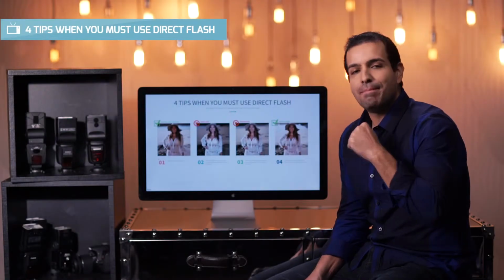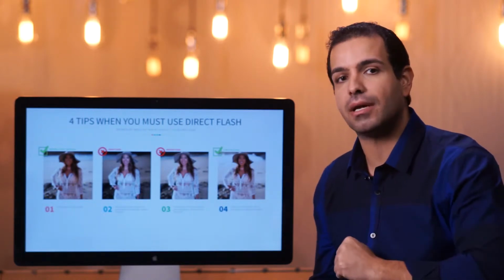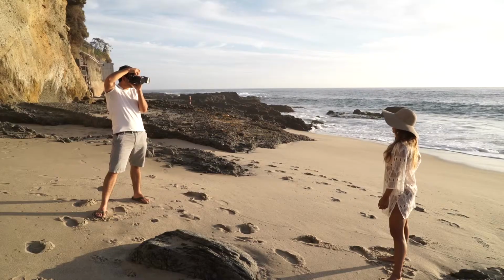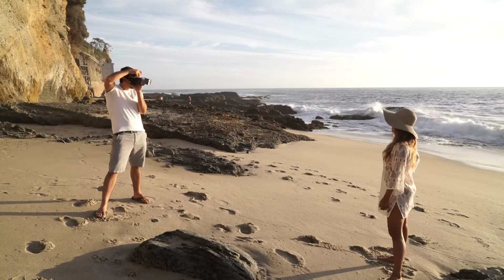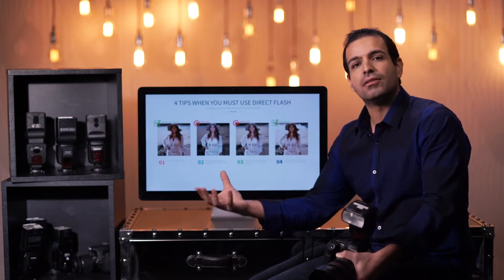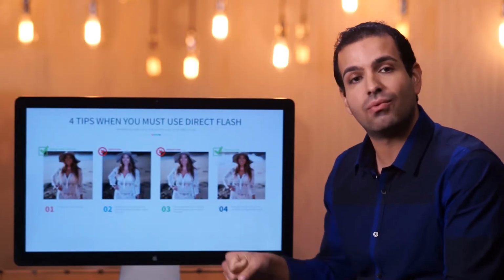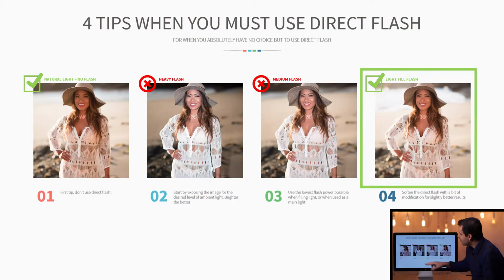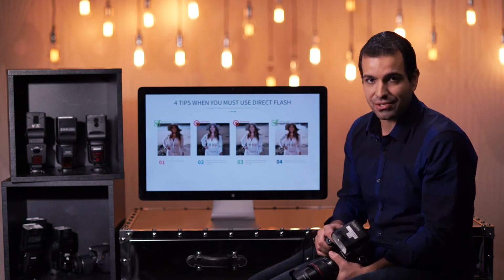02 4 Tips When You Must Use Direct Flash